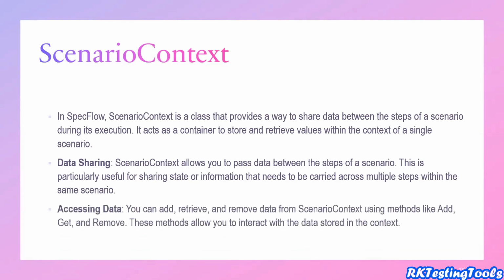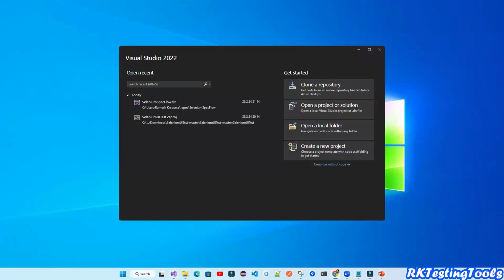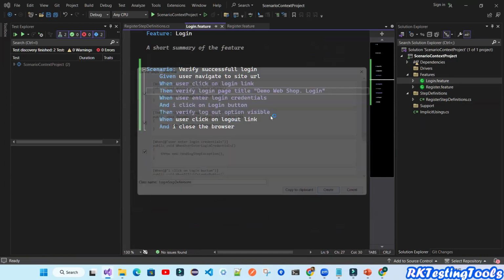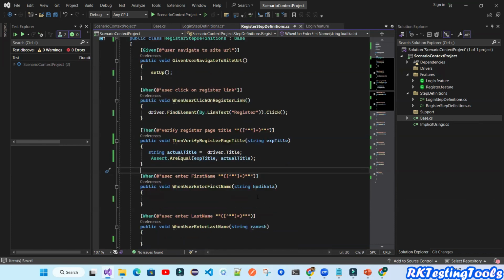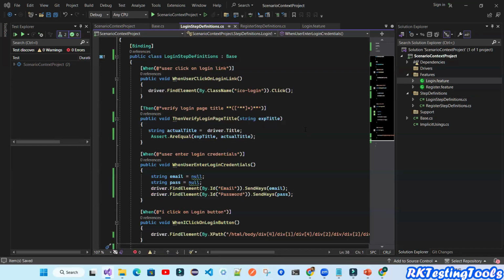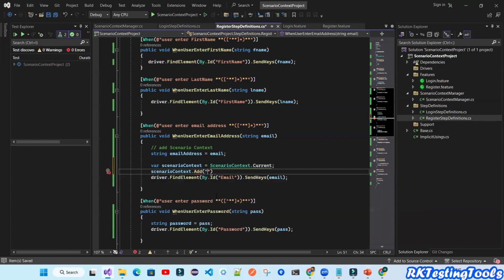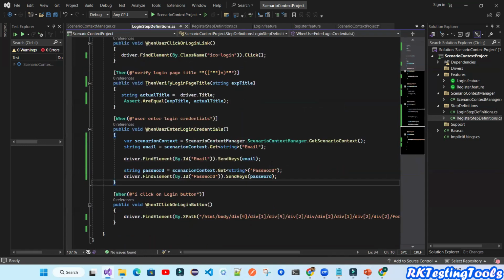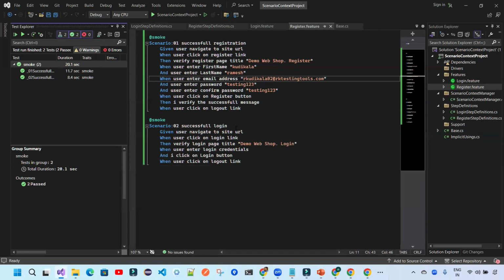#5 SpecFlow .NET | ScenarioContext | Selenium WebDriver CSharp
✅ SpecFlow .NET- Selenium WebDriver - ScenarioContext.

🎓 This video provides a complete guide to mastering BDD SpecFlow with Selenium and C#. Perfect for both beginners and experienced automation testers aiming to implement BDD frameworks using Gherkin syntax, step definitions, NUnit integration, and page object models in real-time projects.

🔑 Chapters Covered

What is BDD and SpecFlow?

Gherkin Syntax: Feature, Scenario, Given/When/Then

Setting up SpecFlow in Visual Studio

Installing SpecFlow, Selenium WebDriver, and NUnit Packages

Page Object Model (POM) in SpecFlow

Writing Step Definitions in C#

Scenario Outline and Data Tables

Hooks: Before/After Scenarios

SpecFlow Tags & Binding

Test Execution with NUnit and Report Generation

Integration with Jenkins and Azure DevOps

Real-Time Framework Design and GitHub Usage

🙋‍♂️ About Me
Hi, I'm Ramesh Kudikala, a Software Testing Trainer & Automation Architect. I help QA professionals upgrade their careers through real-time automation tutorials on Selenium, SpecFlow, Appium, RESTAssured, TestNG, NUnit, Jenkins, GitHub, and more.